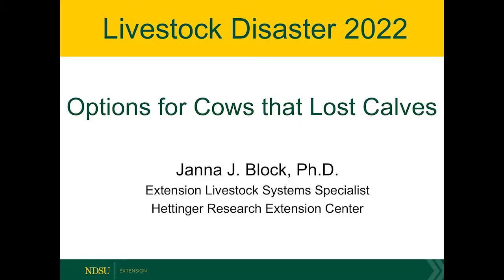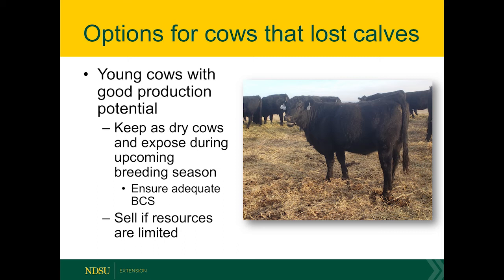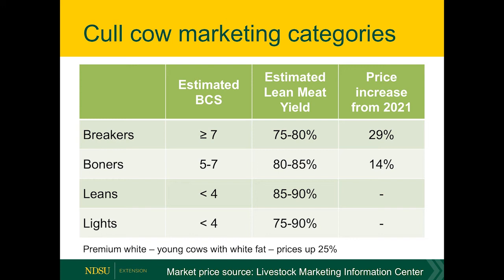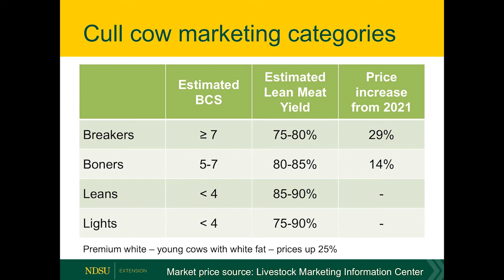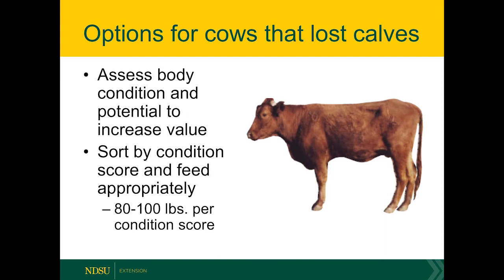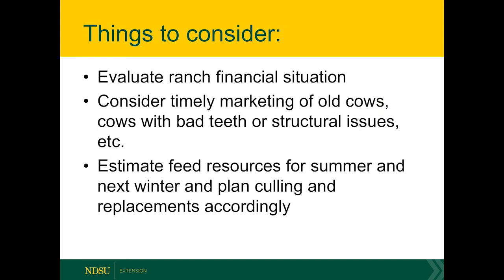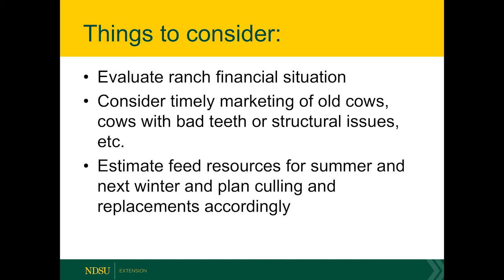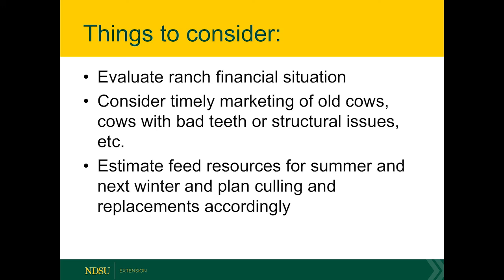Livestock Disaster 2022: Thin Cows that Lost Calves